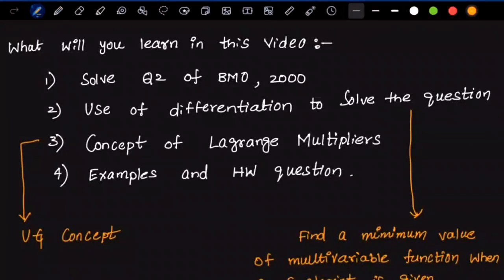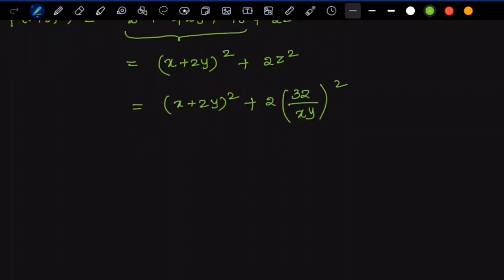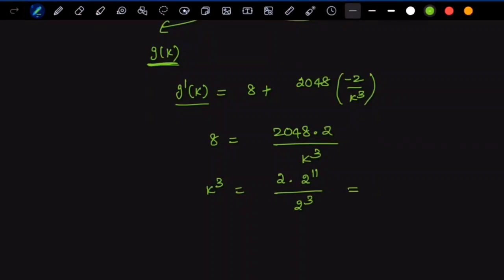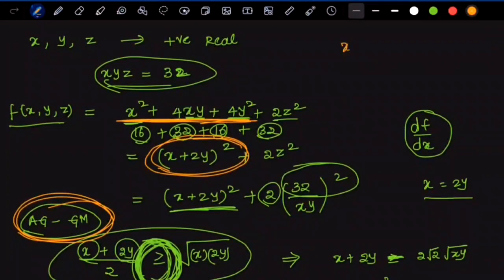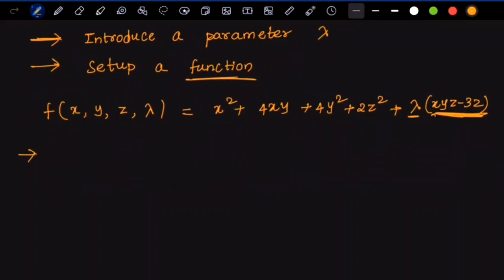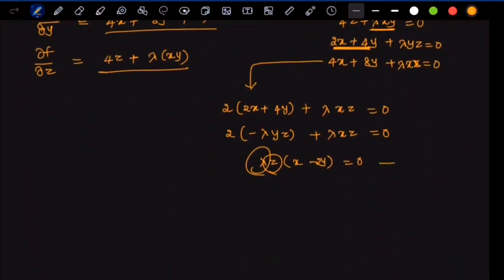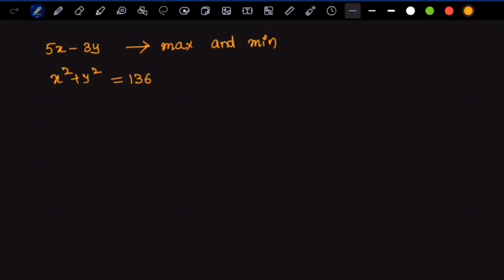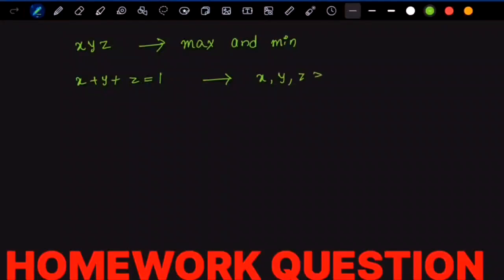Lagrange Multipliers -- A Strategy for finding local extrema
Ready to take your problem-solving skills to the next level? In this comprehensive video, we dive into a captivating problem from the British Mathematical Olympiad that involves three variables, a constraint, and the hunt for the minimum value of a given expression.

I start by demonstrating how to approach the problem using familiar tools like the AM-GM inequality and classical differentiation techniques. These methods lay the groundwork and help reveal the intuition behind the problem structure.

But then, we go deeper.

Enter Lagrange multipliers—a powerful method in multivariable calculus designed for optimizing functions under constraints. I carefully explain the core concept, walk you through its derivation, and showcase its elegance and efficiency in solving this Olympiad-level question. You'll see why this tool is a must-have in your mathematical toolbox.

To reinforce the technique, I solve an additional example problem using Lagrange multipliers, illustrating how it can be applied across different contexts and problem types. By the end of the video, you'll not only understand how Lagrange multipliers work, but also when and why to use them.

And to keep the learning interactive, I leave you with a thought-provoking challenge question at the end—your turn to apply what you've learned and share your solution in the comments!

✅ Ideal for:
       1. British Mathematical Olympiad participants
       2. High school and undergraduate math students
       3. Fans of advanced problem-solving and elegant math
       4. Anyone aiming to master constrained optimization techniques

Timestamps :
00:00 Intro
02:08 Conventional Method
11:05 Lagrange Multipliers
19:20 Example Problem
22:26 Homework Question